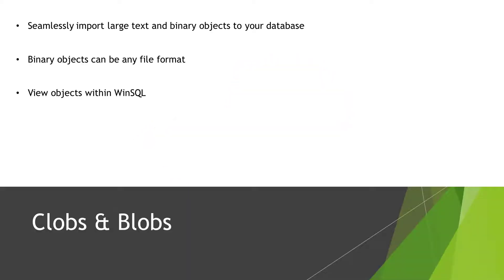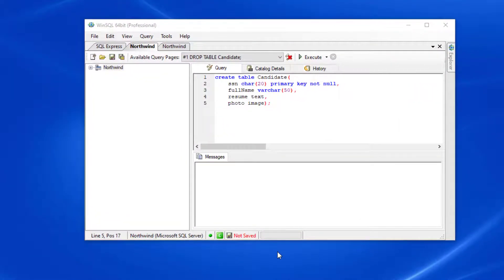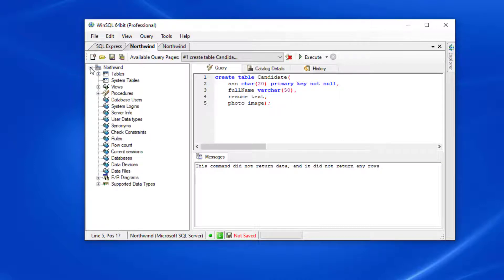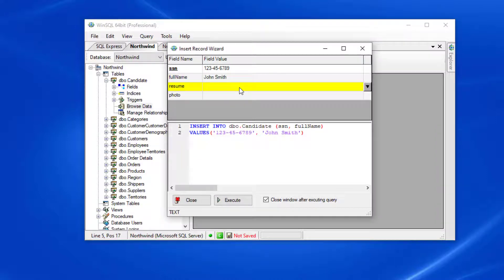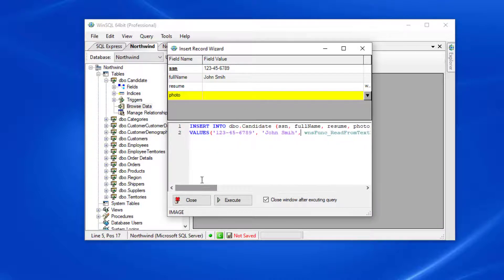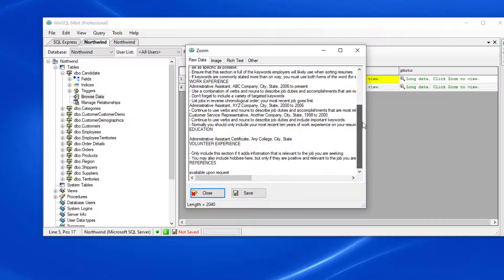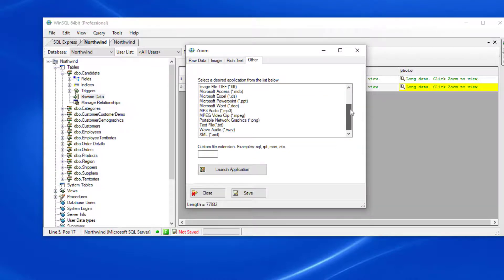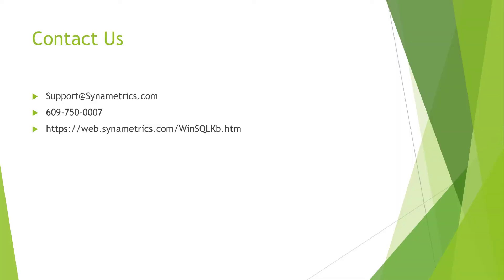Binary and Long Data: BLOB/CLOB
BLOB stands for binary large objects, which are used for storing binary data. CLOB stands for character large objects, which are used to store string data too large to be stored in a VARCHAR column. WinSQL introduces an enhanced mechanism to read and write large binary and text fields. Users can easily view stored images and binary documents from WinSQL.